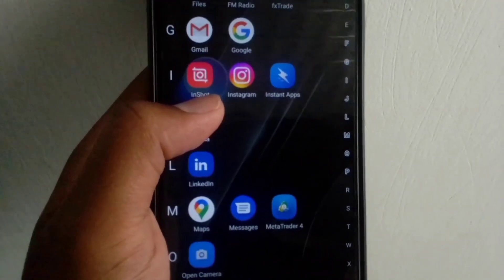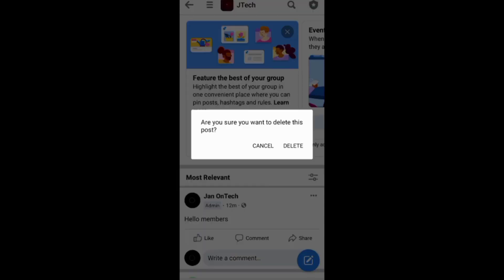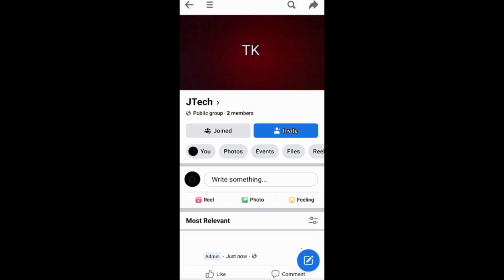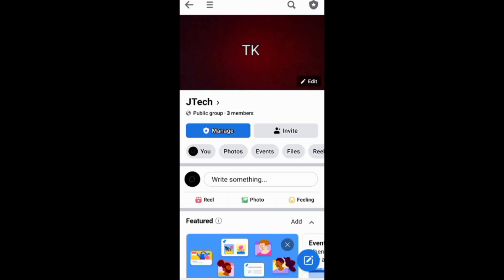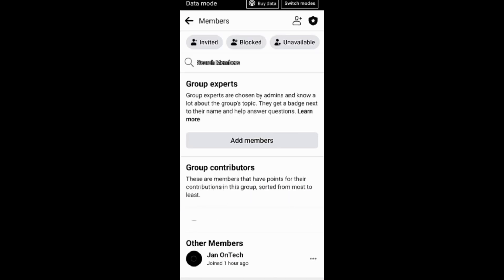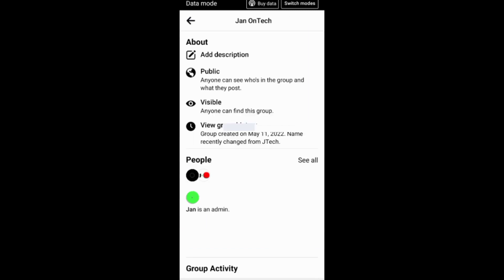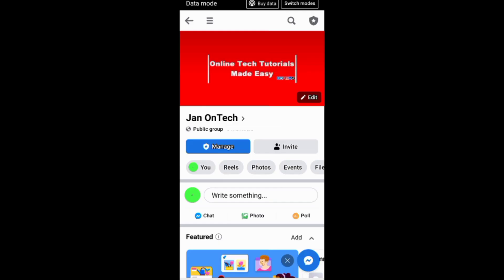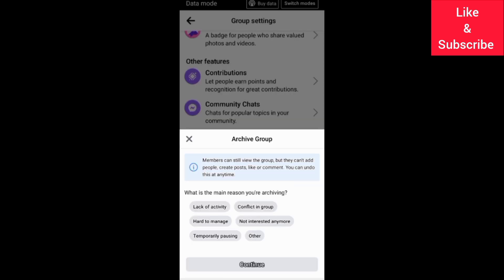How to Leave Facebook Group—Plus Leaving as Admin or Moderator (UPDATED)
Know how to leave a Facebook group. Know also how to remove yourself from a Facebook group. In addition, know how to stop being a member of a Facebook group. Moreover, know how to leave your own Facebook group as an admin or moderator.

0:00 - Introduction
0:13 - Ways to Leave Facebook Group
1:06 - Leaving Facebook Group as Admin or Moderator
1:41 - Conclusion